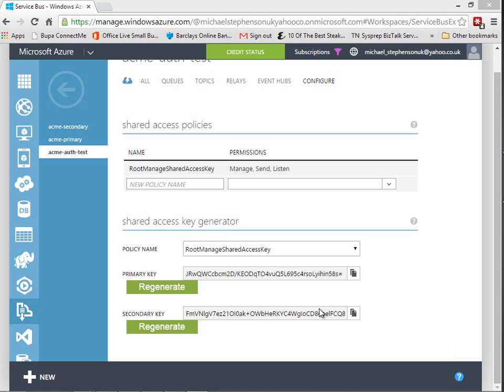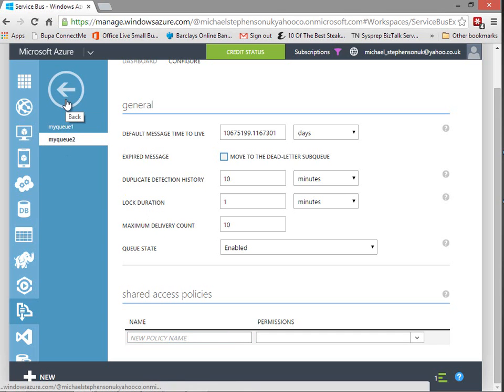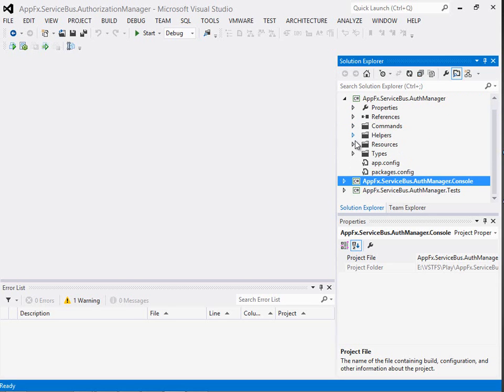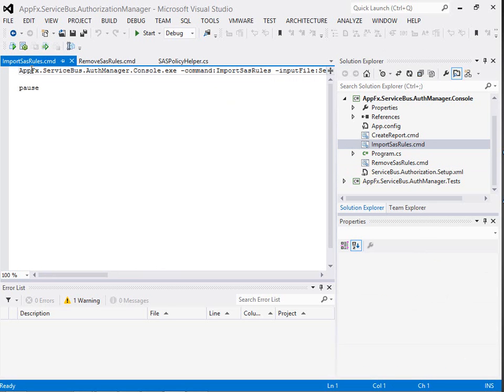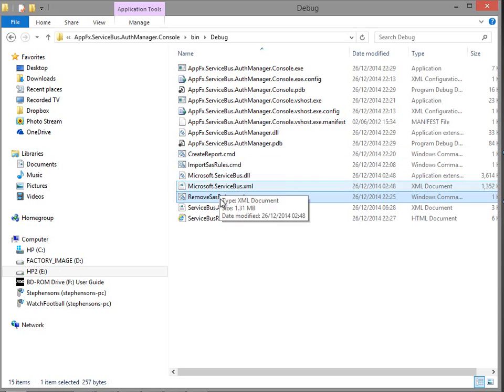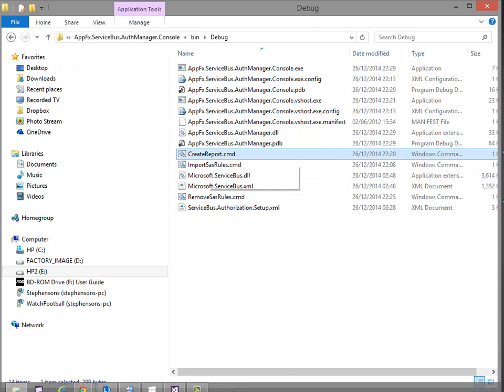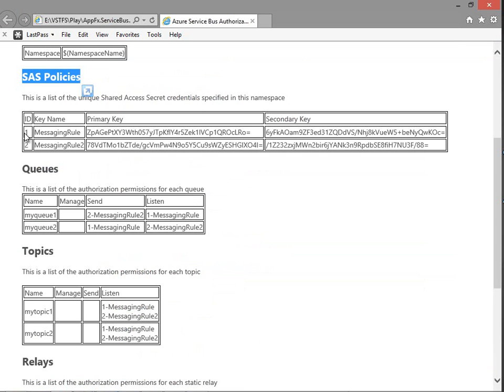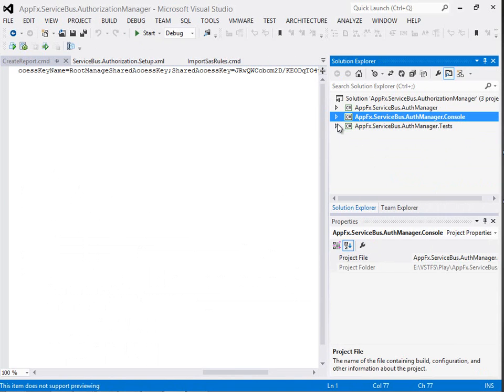Azure Service Bus Authorization Tools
A tool to help lock down and manage Azure Service Bus SAS permissions